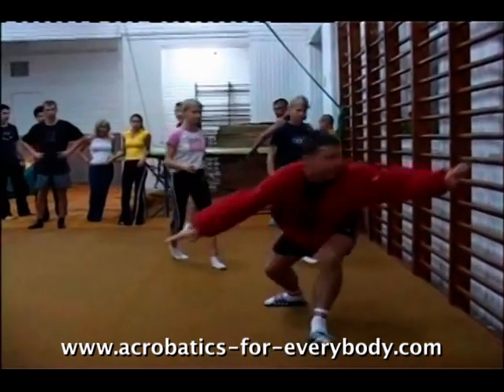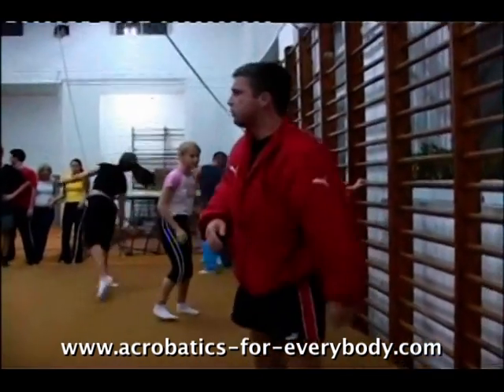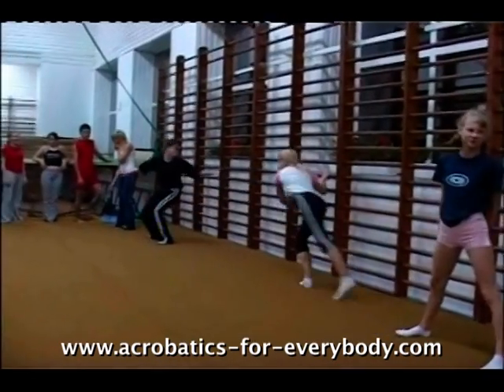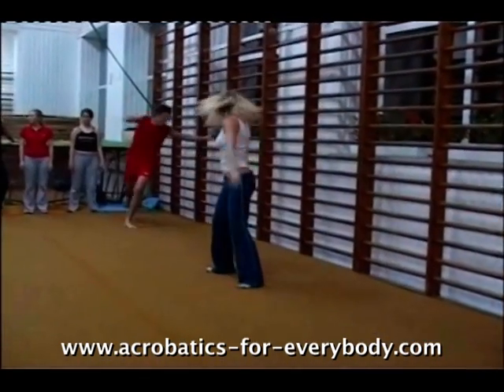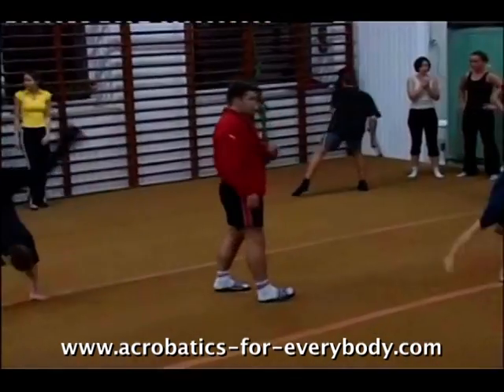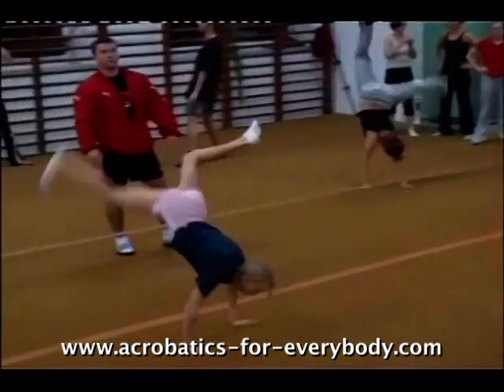Acrobatics for Everybody: Acrobatic Workout for the General Public DVD--Trailer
The video on this DVD was shot during a typical workout for the general public (not for acrobats!), run by coach Obrebski and his assistant coach Pawel Grzybczyk—expert instructors of acrobatics. Anyone can come to such a workout and for a small fee have the use of the gym and the coaches' instruction and help.

We decided to release this video because it features average young people, not especially talented, from late teens to thirties, learning tumbling skills. You can see how those people learn front and back somersaults, back handsprings, flying cartwheels, etc., quickly and with no fear.

These are people who work or study full time, or do both--study and work. Some have been to such workouts for a few months, for others it was their first workout. Some of them come three times a week, some just once a week--whatever their work or study schedule permits.

This DVD is especially important for coaches and instructors as it shows how to run a tumbling workout for athletes who are not acrobats or gymnasts.

Instructors watching this DVD will pick up some tricks of the trade, some ideas for use in their workouts. Athletes who want to learn tumbling will benefit too: Just watching others practice is a proven method of improving one's technique. During this workout every technique is done by people of different build, ability, and experience, so the viewer can learn from their errors and how they are corrected.